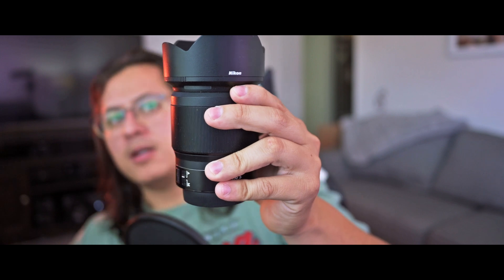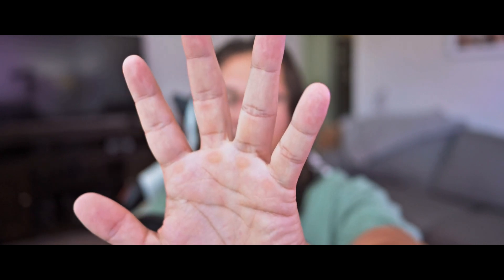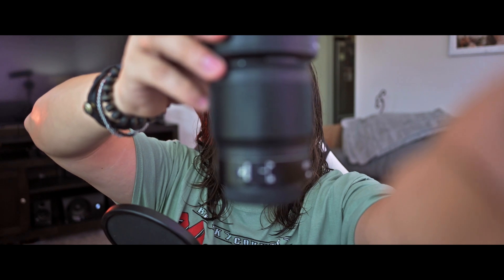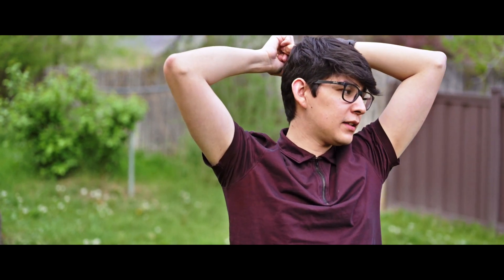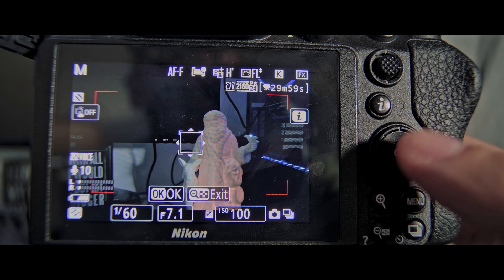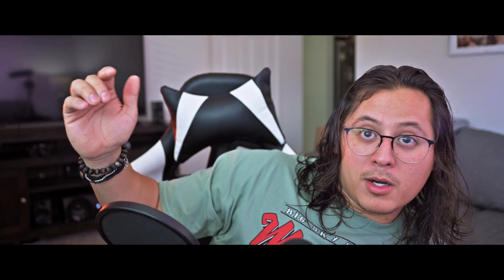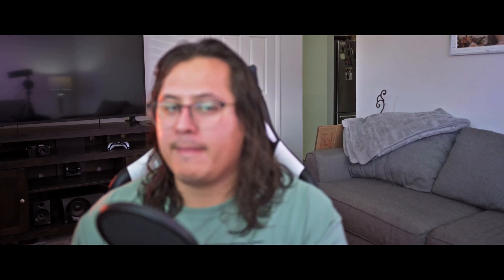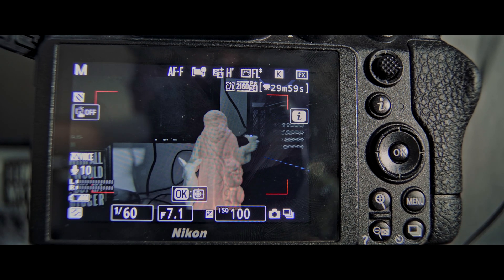Nikon Z6 II Firmware 1.40 After 3 months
Firmware 1.40 for Nikon Z6 II